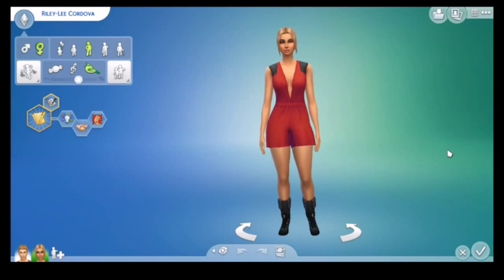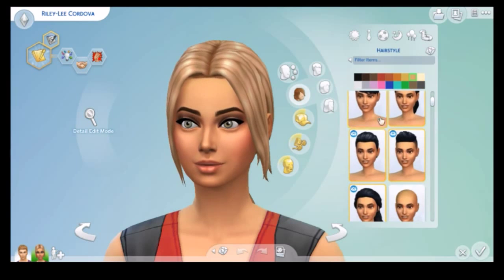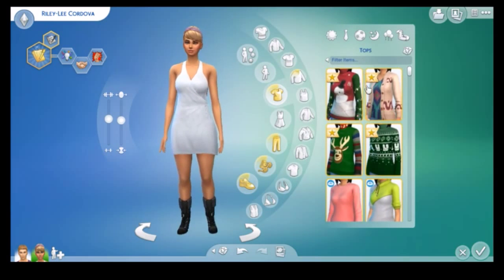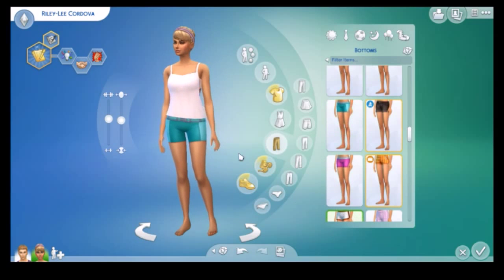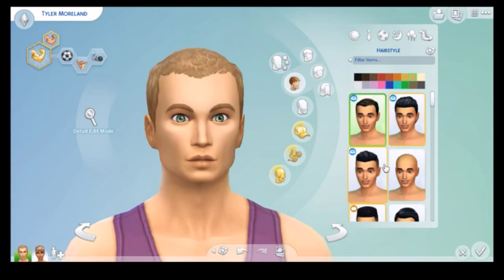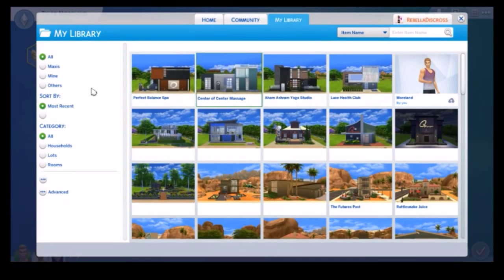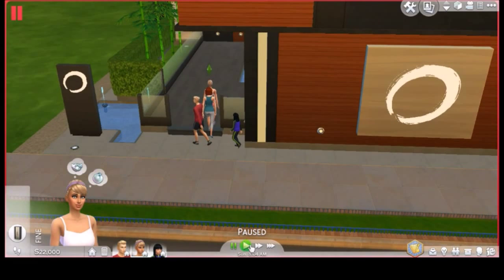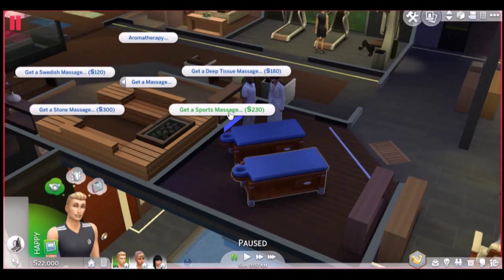The sims 4: Spa day~ Overview/ Review/ First Impressions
(open me)

This is my sims 4 spa day overview i hope you guys enjoy the video and maby even purchase this game pack for your selves after watching the video.

                                                       Rebella x